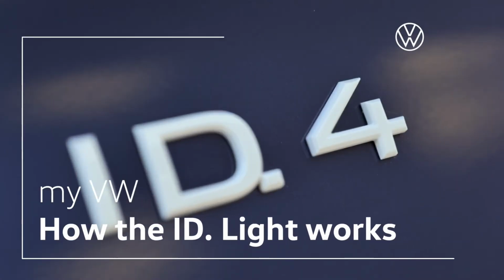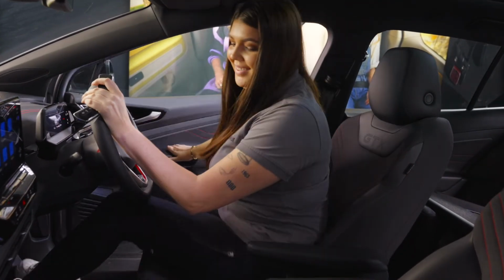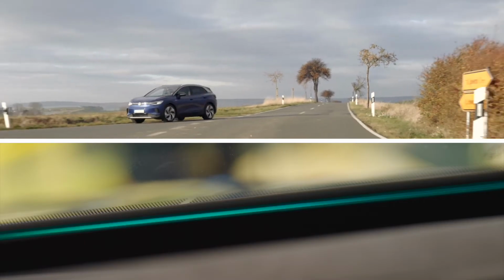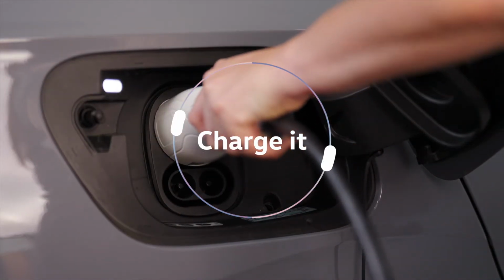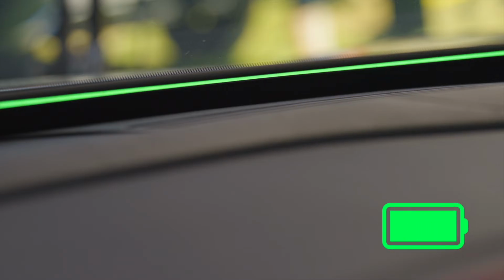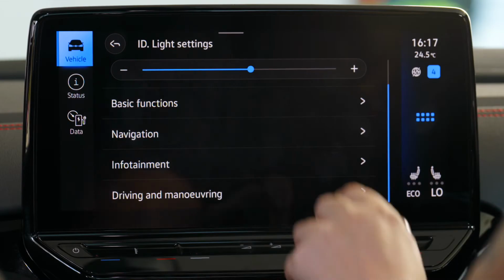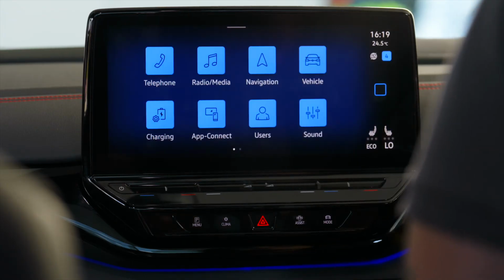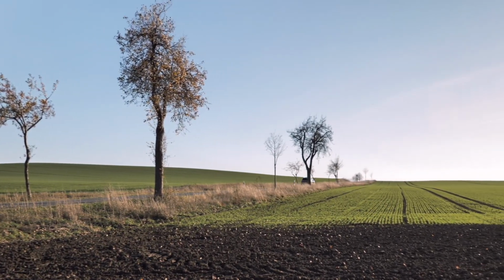How to use the ID. light features in your Volkswagen ID.​ - Volkswagen Easy To Understand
Uncover the intelligent and intuitive lighting feature of your Volkswagen ID. The ID. interior lighting feature alerts you to various vehicle conditions and feature operations from opening your car to charging.​

​About Volkswagen:​ From the original Beetle and Campervan to the Golf and Polo, through to the ID.3 and ID. Buzz, our vehicles are loved by people all over the world. We offer a versatile range of models in the UK, each of them sharing our people-first DNA. And, because our cars are designed for life, you’re bound to find a Volkswagen that fits perfectly into yours. ​​ ​